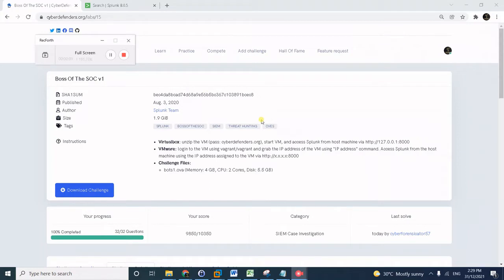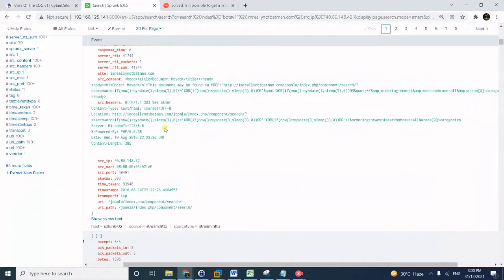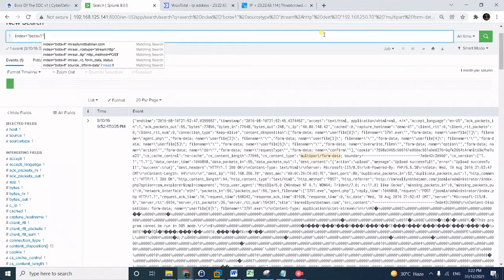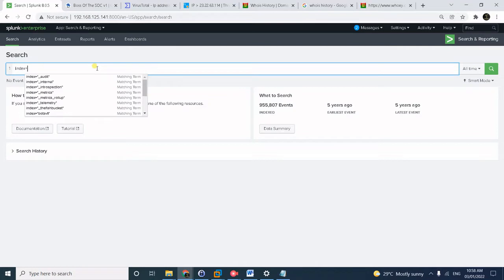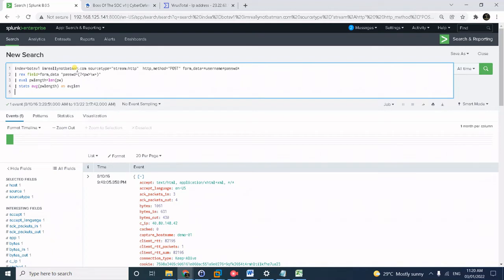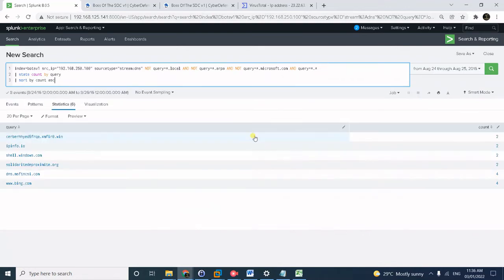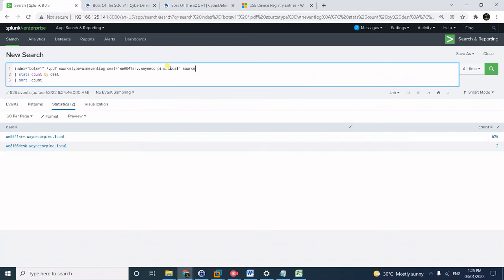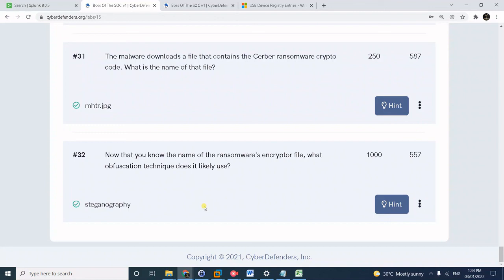Cyberdefenders.org Boss of the SOC v1 Walkthrough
Hello again guys for this post I will help guide you solve this challenge from Splunk team hosted in Cyberdefenders.org named Boss of the SOC v1. CTF really is a nice way to sharpen your investigation or blue team skills because in the SOC it’s not everyday you get to analyze a full blown breach or compromise. Mostly only phishing or scanning incidents are typical in a SOC environment. What's more quality CTF involving quality SIEM like Splunk is hard to come by every now and then. Here I will be showcasing as well the things Splunk can do like parse fields right on the query, do a count, average, rounding off, unique count or deduping and many more. So if you are a newbie SOC wanting to level up your SIEM skills then Splunk is the way to go. Splunk Query language was also adopted by many security tools due to its efficient and flexible query language.

If you like to follow a write-up instead you can visit my Wordpress blog below;